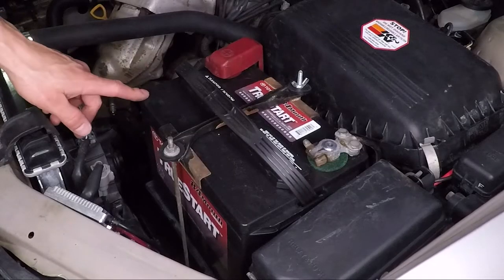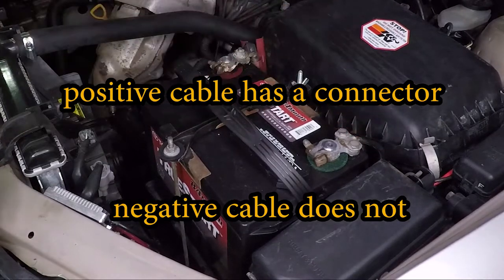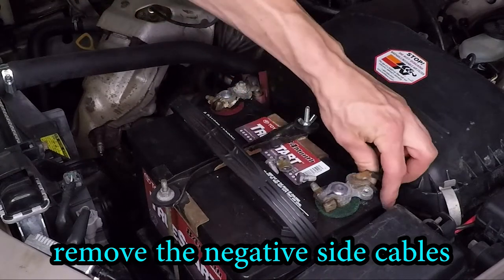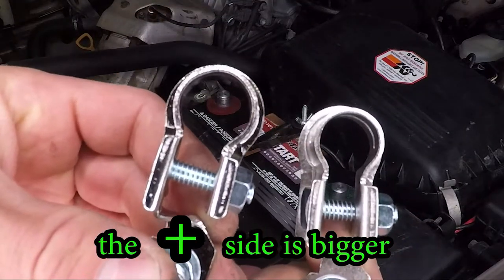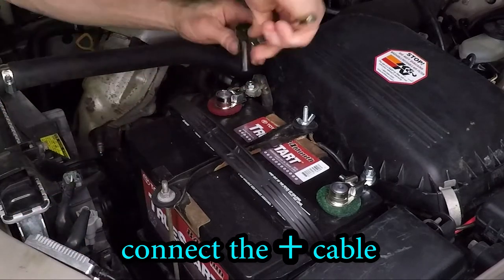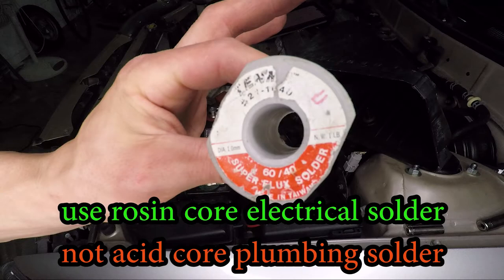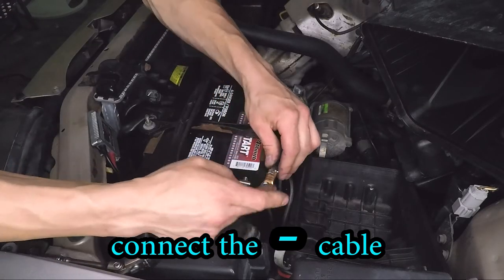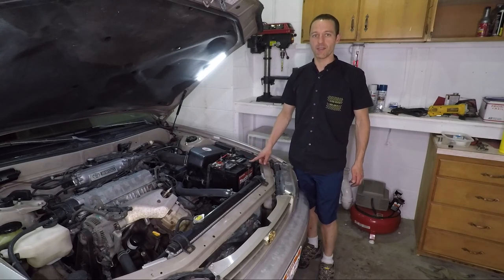How to replace the battery terminals in your car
Replacing your battery terminals is pretty easy.  Watch this video for some instructions and a few good tips!